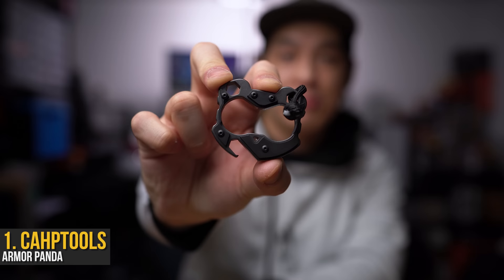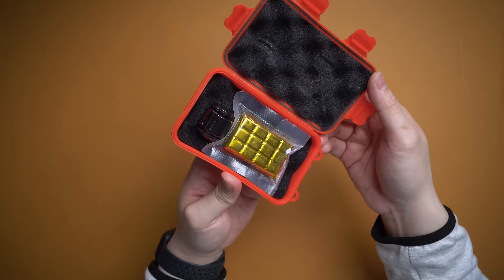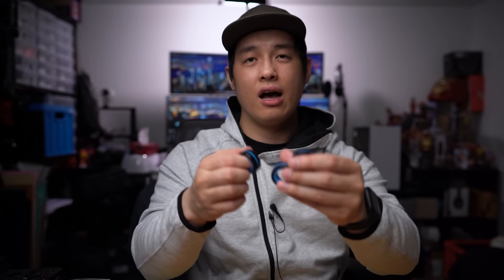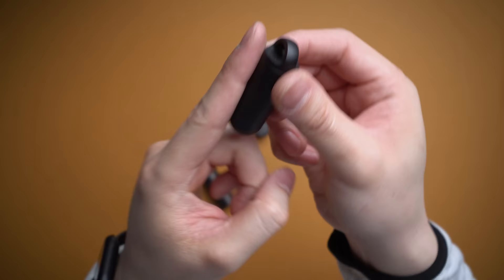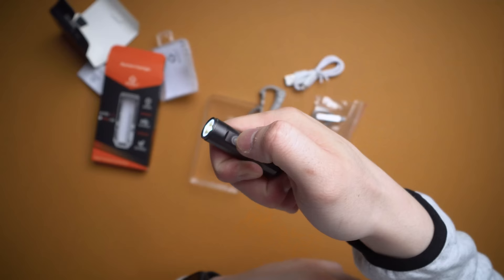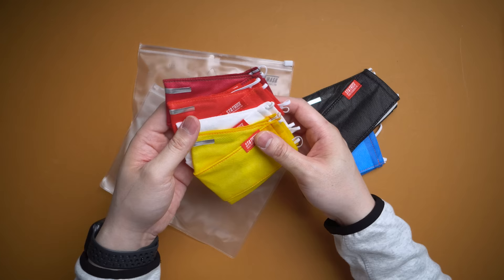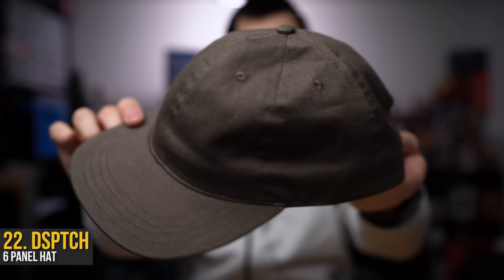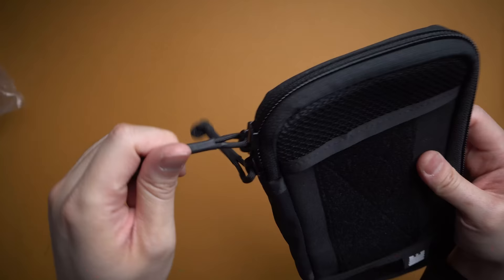Huge Fidget Toys + EDC Shopping Haul! - What's In My Mail Ep. 9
⭐️ FEATURED GEAR:
Tribit FlyBuds C1 Earphones
     🛒 SAVE 15%, USE CODE: 05FBC20OFFEM
⬆️ Amazon (CA)

It's been a while but I did a bit of Everyday Carry (EDC) shopping for future videos. I unbox quite a few fidget toys, masks, and some carry goods too.

[0:00] Comment the country you're watching this from!

🛠 EDC/TECH/ACCESSORIES:

[0:11] 1. Cahp Tools Armor Panda
[1:13] 2. Tribit FlyBuds C1 Earphones
⬆️ Amazon (CA)
[2:56] 3. PNW Toast Knucks
[3:24] 4. Fidget House B.M Choclick
[4:20] 5. Fidget House B.M Hammer Pendant
[4:43] 6. Mobii Slate
[5:30] 7. Fingears Magnetic Rings
[6:17] 8. Compoform Gravitsapa
[6:51] 9. Lautie Crocbeats
[7:32] 10. Fidget Things Snap
[8:12] 11. Shire Post Mint Pizza Coins
[9:32] 12. Craighill Key Capsule
[10:20] 14. CleverWidgets Utility Knives
[11:09] 15. RovyVon U4 Carabiner
[11:44] 16. RovyVon A3x Flashlight
[12:13] 17. Mininch Tool Pen
[12:52] 18. Simpuro Znap Wallet
[13:44] 19. Fix The Mask Brace
[14:29] 20. Statmask
[15:35] 21. DSPTCH x Anix Face Mask
[16:22] 22. DSPTCH 6 Panel Cap
[16:37] 23. G95 Biohoodie Full Zip
[17:19] 24. G95 Biogoggles
[17:31] 25. G95 Bioshield 2
[17:58] 26. G95 Biogaiter
[18:19] 27. G95 Bioscarf
[18:39] 24*. G95 Biopullover
[19:40] 28. Garage Built Gear Pouches

[20:39] What's your favorite chicken sandwich?!